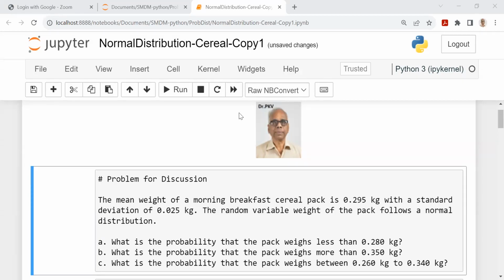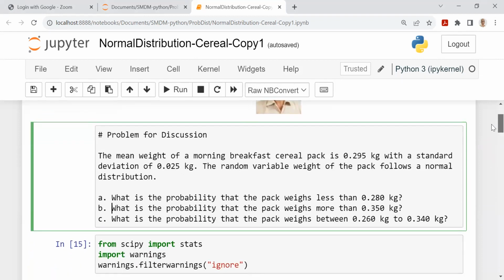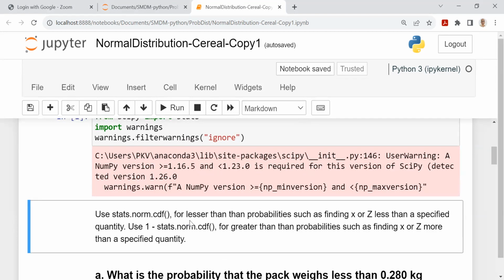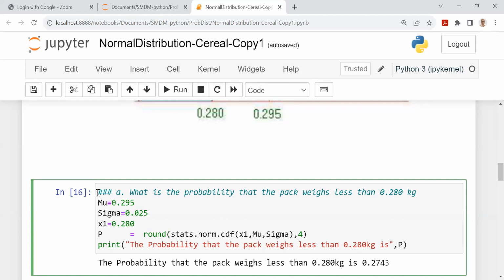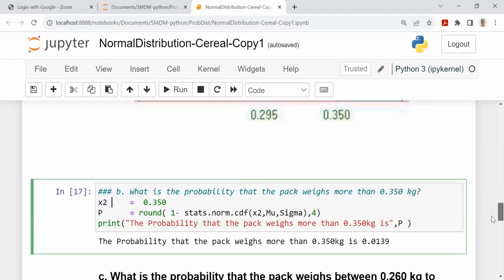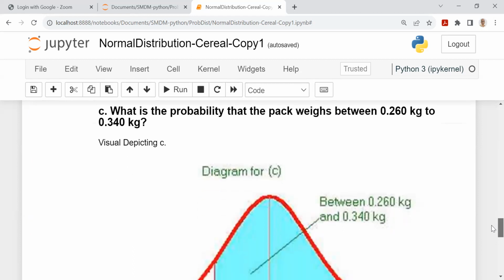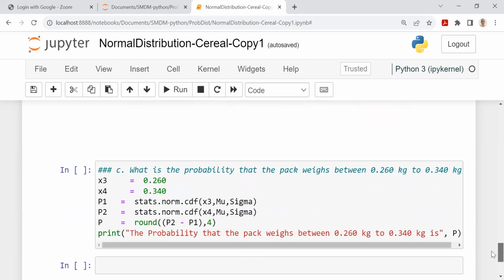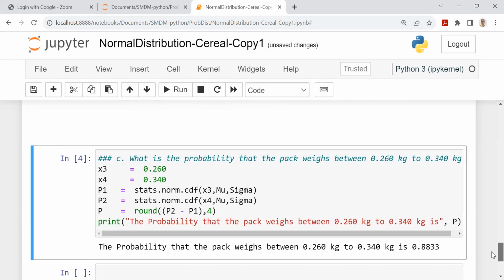#18 How to Use Python for Normal Distribution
In this video, we’ll show you how to implement Normal Distribution in Python. Python is an incredibly powerful tool for working with data, and understanding how to apply Normal Distribution is key to many data science and machine learning projects. We’ll demonstrate how to use the NumPy library to generate random data that follows a Normal Distribution, and how to visualize that data using Matplotlib.

We’ll walk you step by step through the process of creating histograms to visualize how data behaves in a Normal Distribution. You’ll learn how to use mean, standard deviation, and variance to control the properties of your data. Then, we’ll plot that data on a graph to see the familiar bell-shaped curve. This video will also explain how to calculate z-scores and understand their role in determining how far data points deviate from the mean.

Whether you're working on a data analysis project, building a machine learning model, or just trying to understand the relationship between data points, learning how to work with Normal Distribution in Python will help you master statistical analysis and data visualization.